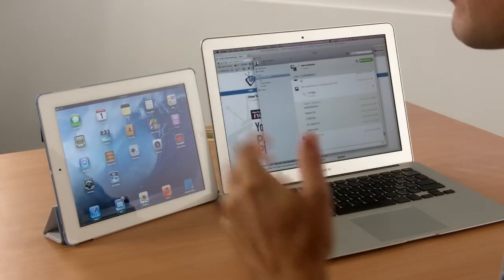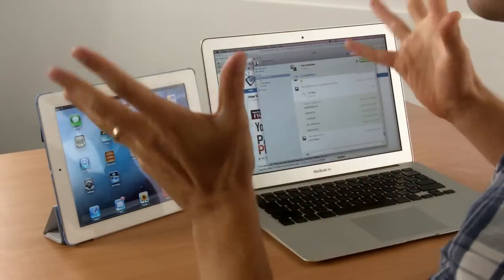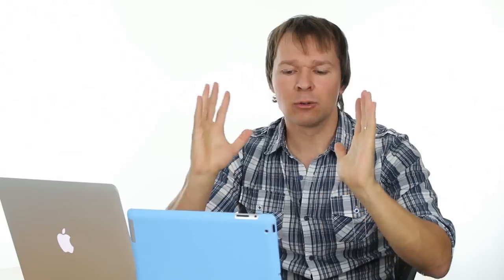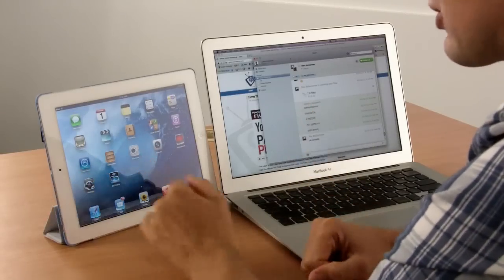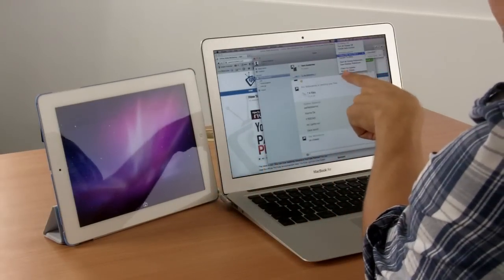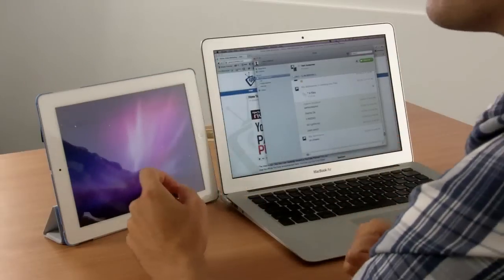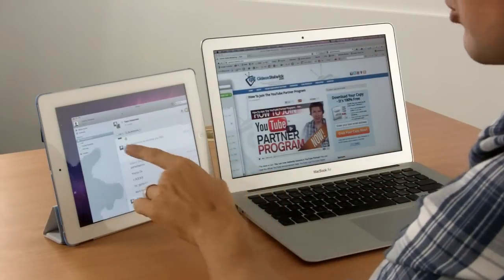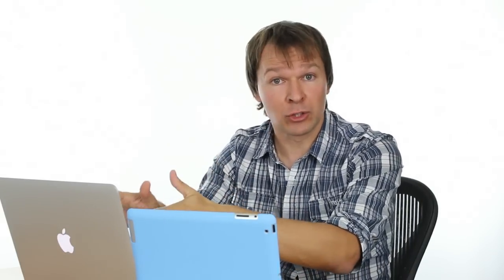Use Your Ipad As An External Monitor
Sometimes you just need more space, right?

For example, say you're in the coffee shop, working on your little laptop. All of a sudden you have a TON of apps open and you wish you could have just one more screen to help "ease" the load.

Well, today I show you how to use your iPad as an extra computer screen with another computer or laptop.

If you like having more space, you will LOVE this setup!

Gideon Shalwick